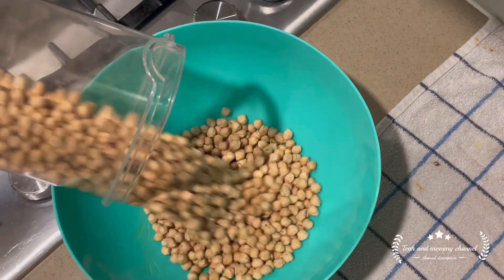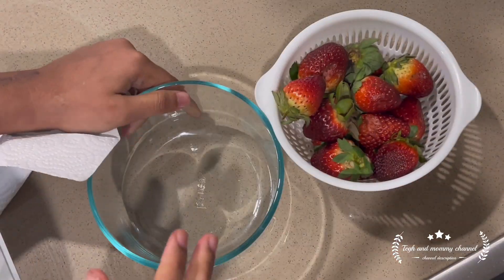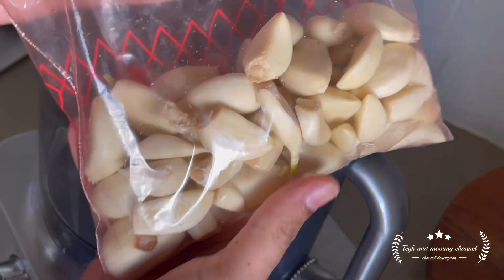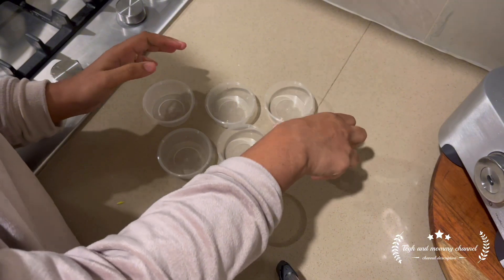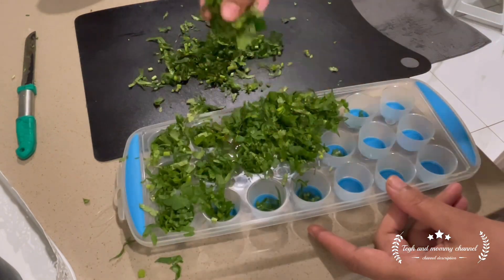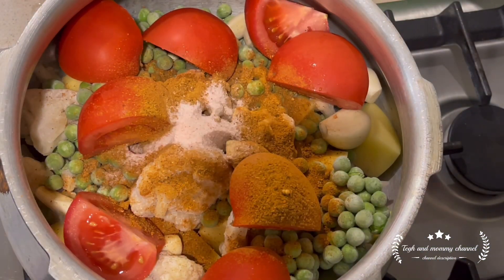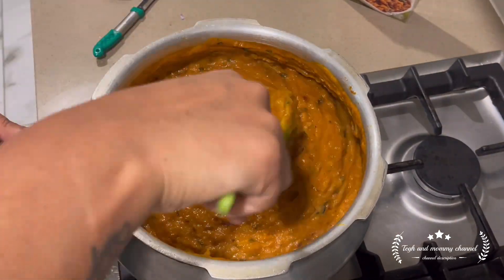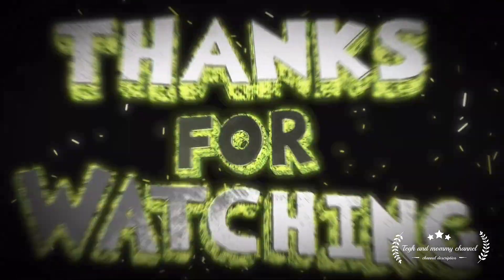10 useful ideas for kitchen || to make your life easier